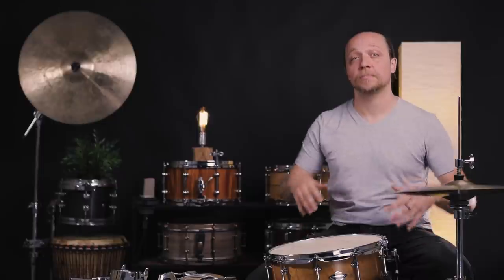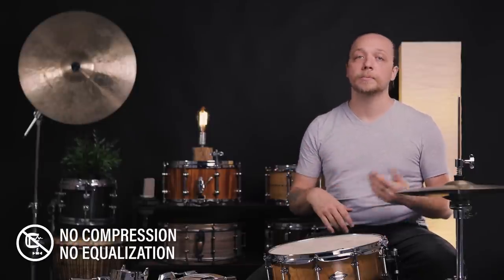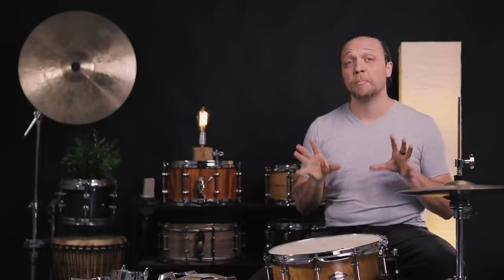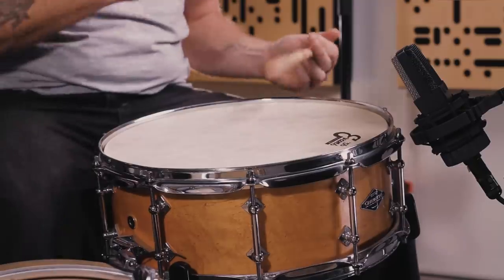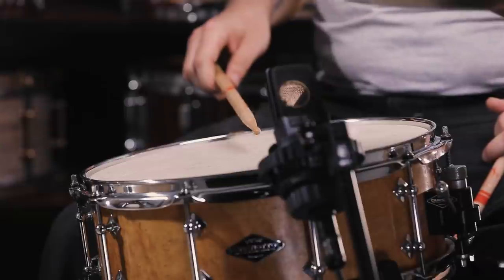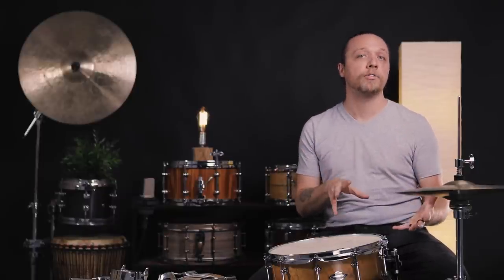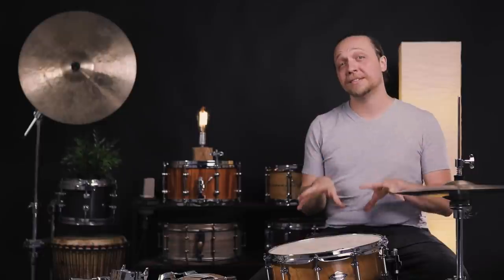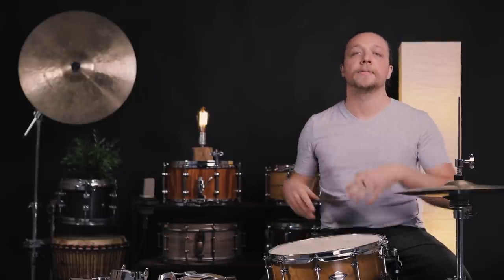Snare Sound Perspectives - Mic Placement | Season Four, Episode 25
We’re overdue for a serious nerd-out session here and so we thought this would be the perfect opportunity to address and demonstrate the snare drum sound being captured by microphones from different perspectives. What does it sound like when the mic is on the snare side but blended with overhead? What about miking the side of the drum? Grab a set of good headphones and buckle up for a fun adventure into sonic perspectives.

Signal chain:
*No EQ or compression in use with drum demos unless otherwise noted*

Drums:
Craviotto 14x5.5” Maple

Cymbals:
14” Jesse Simpson Old K clone hihats, 22” Jesse Simpson modified ride

Drumheads:
Snare: Evans Calftone / Snare Side 300
Toms: N/A
Kick Drum: Evans UV EMAD / EQ3 Coated White Reso